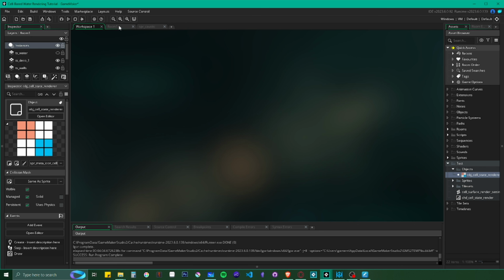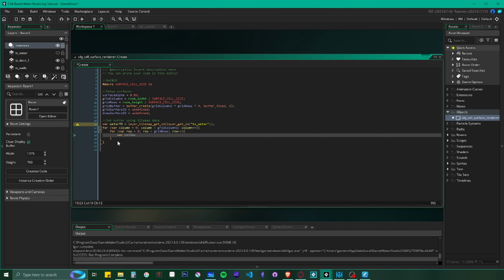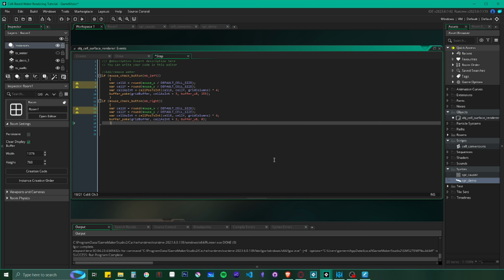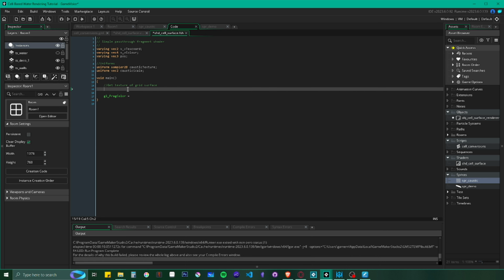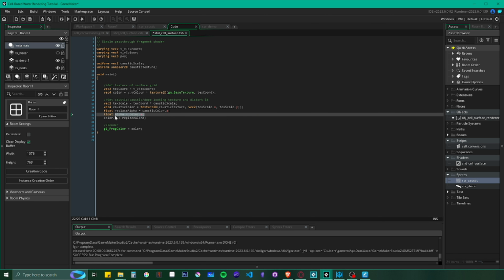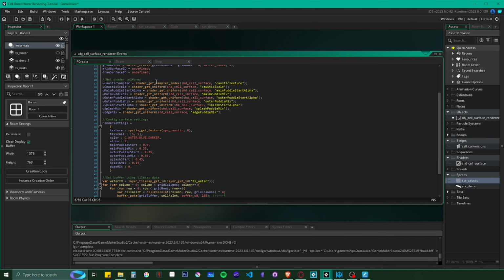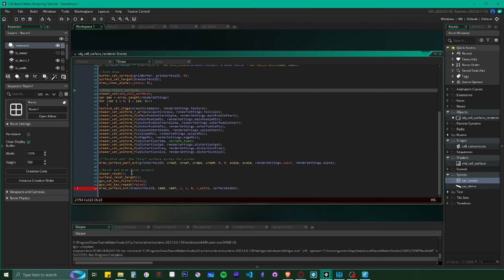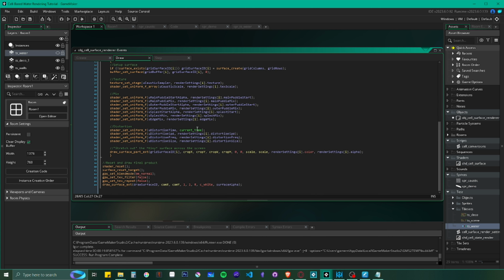FAST Cellular Stylized Water In GameMaker!!!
Want to make a cool, stylized-water shader for your GameMaker game but don't know how? Want to give your players the ability to splash fluids anywhere in the game world? (don't take that the wrong way) Then I've got a tutorial for you!

Also, apologies if you hear a cork-popping sound in the video, it makes that sound every time I accidently brush the mic. I tried to cut out what I could but hopefully it will be better in future vids.

Sections:
0:00 Introduction
1:23 Demo
2:38 Caveats
4:45 Setup surface renderer object
16:45 Explaining unsigned integer data type
25:20 Visual demonstration on how the system works
27:42 Draw fuzzy squares
39:16 Shader magic
1:16:15 Drawing multiple surfaces
1:37:37 Finito